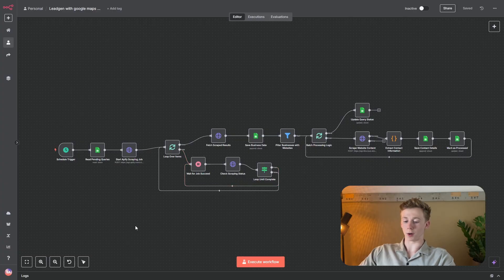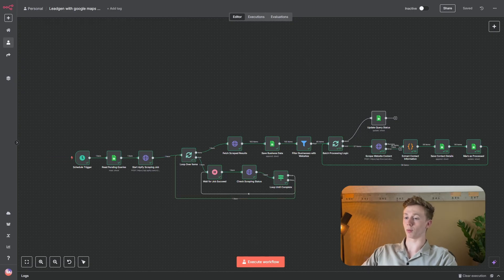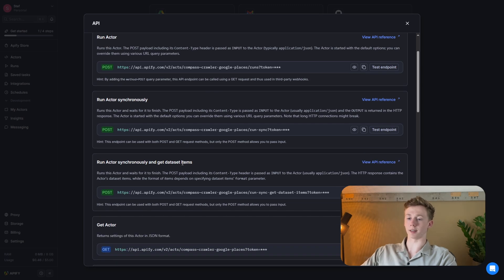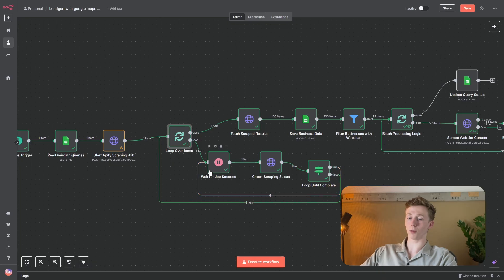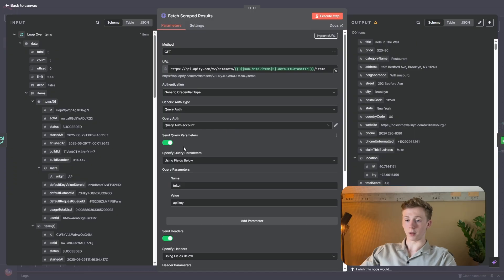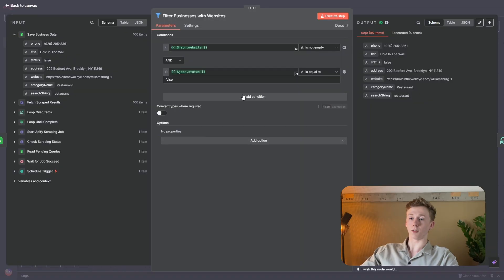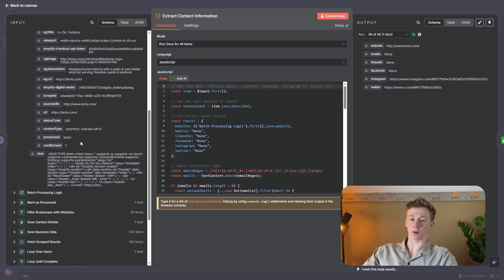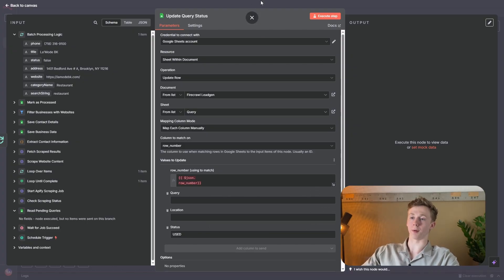How I Built a COMPLETE Lead Gen & Enrichment System in n8n (Free Template)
Hello everyone, in this video I will show you how to create a lead generation automation using Google Maps and Firecrawl for lead enrichment. I begin by demonstrating how this workflow automatically collects business information from Google Maps based on keywords and locations, then enriches that data with email addresses and social media accounts. Next, I guide you through the complete setup process, starting with creating the necessary Google Sheets structure and configuring the scheduled trigger that makes this workflow run automatically. I then walk you through each step of the workflow, including setting up the Google Maps scraping with Apify, filtering the results, and using Firecrawl to extract valuable contact information from business websites. Finally, I explain how the workflow organizes all this data into structured sheets, making it ready for your outreach campaigns while ensuring each lead is only processed once.

timestamps:
00:00 Intro
00:19 Workflow Demonstration
02:27 Building the Workflow
02:39 Adding Scheduled Trigger
03:00 Setting Up Google Sheets Node
04:04 HTTP Node for Google Maps
04:18 Creating Appify Account
04:40 Google Maps Scraper Setup
05:20 Finding Appify API Key
07:22 Checking Scraping Status
09:20 Getting Scraping Results
10:27 Storing Data in Google Sheets
12:32 Lead Enrichment with Firecrawl
12:53 Creating Firecrawl Account
13:22 Scraping Website Content
14:27 Extracting Important Data
15:11 Saving Data to Google Sheets
15:51 Marking Rows as Processed
16:27 Updating Query Status
17:00 Outro